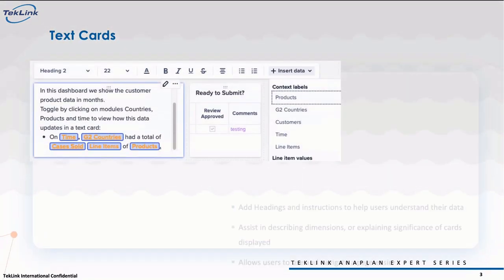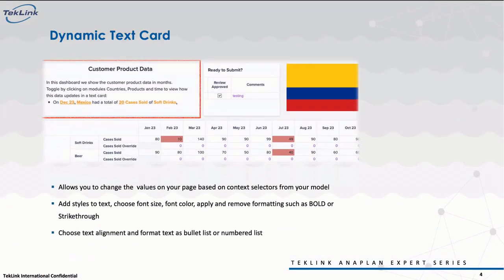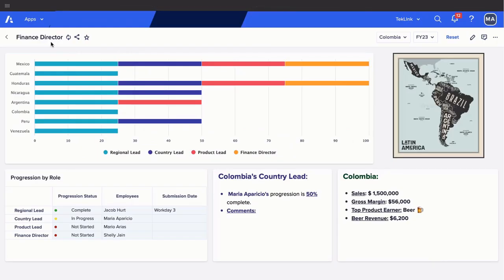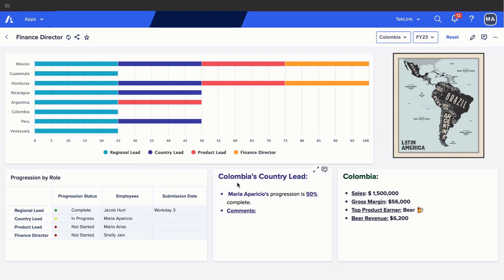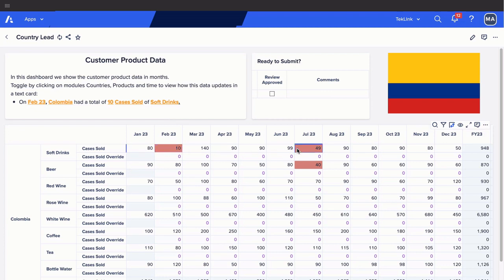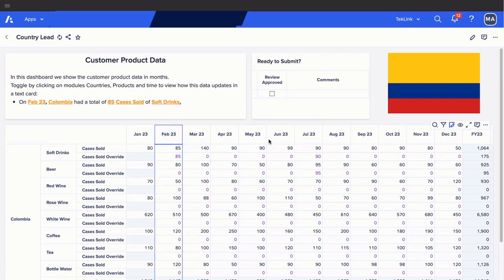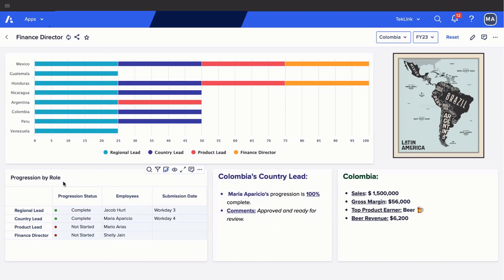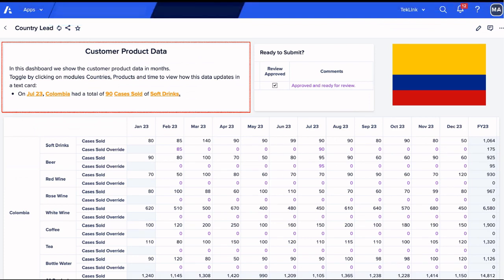Dynamic Text Card - Anaplan Expert Series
Learn how to use dynamic narrative on text cards to change values on your page based on context selectors from your model.